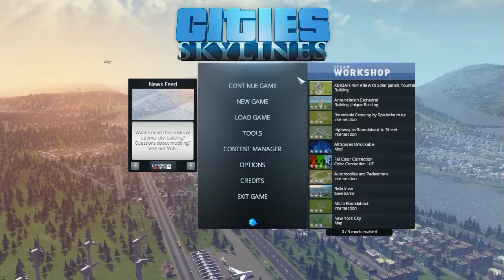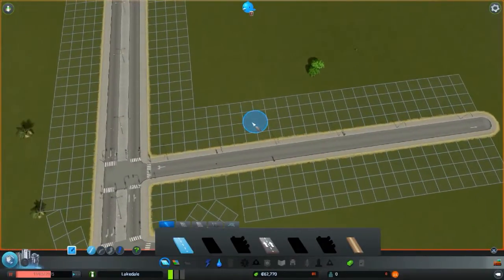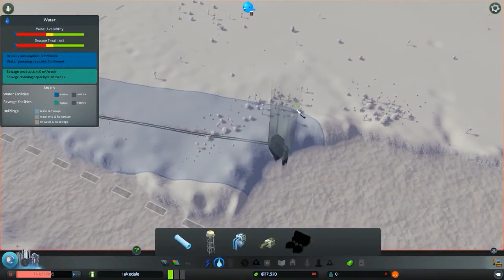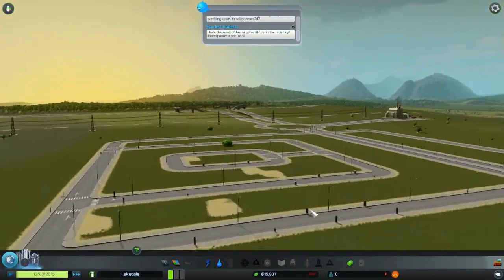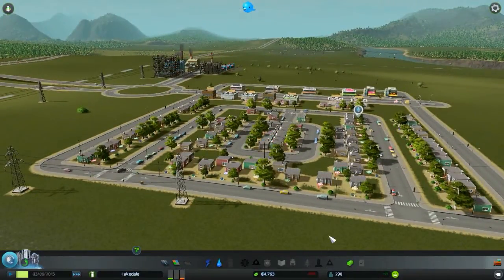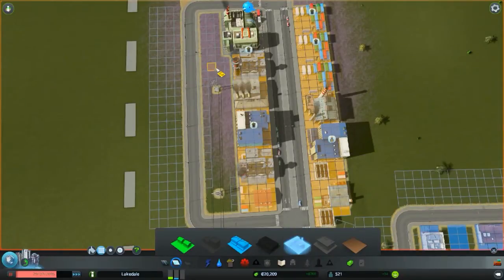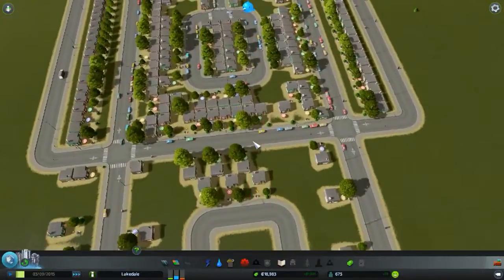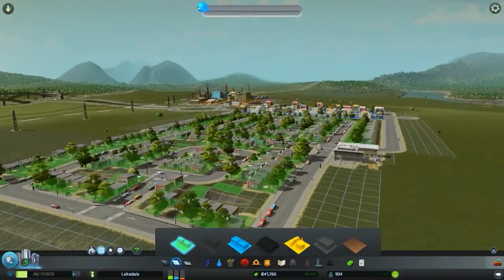Cities: Skylines :: Lakedale :: Episode 1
The beginnings of the great city of Lakedale!

Cities: Skylines is a new city simulation game by Colossal Order published by Paradox Interactive.